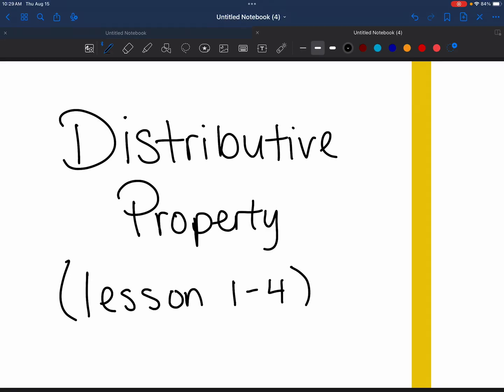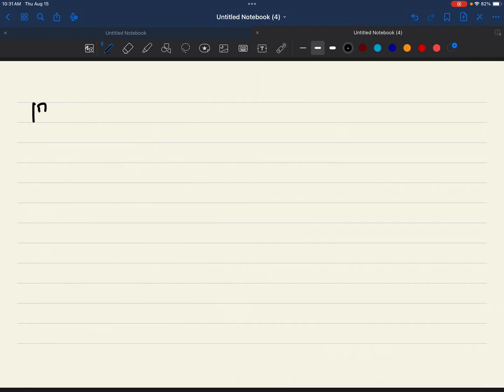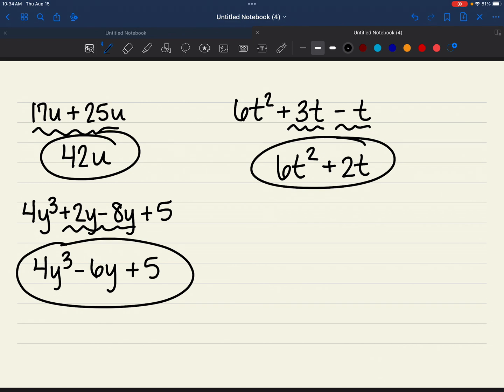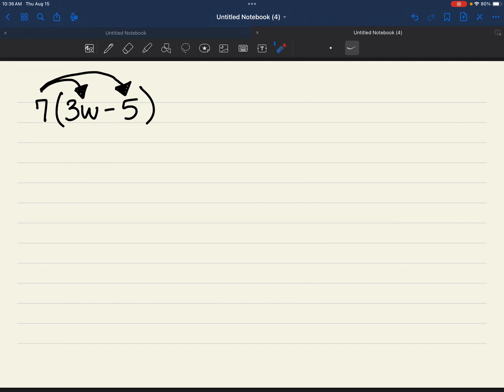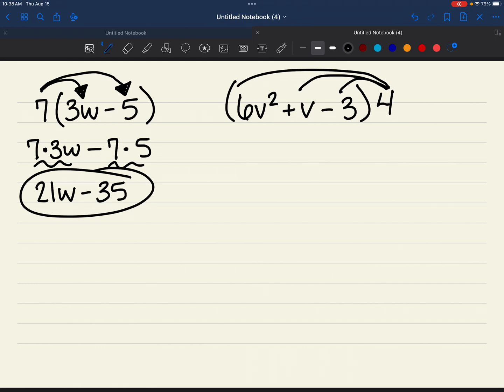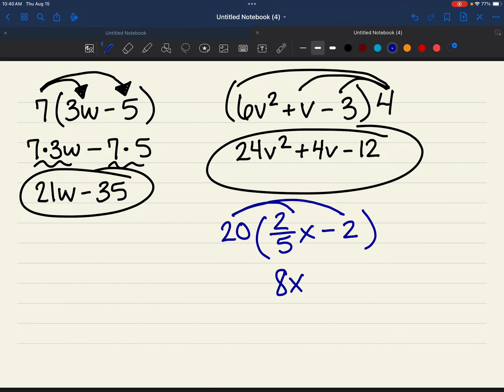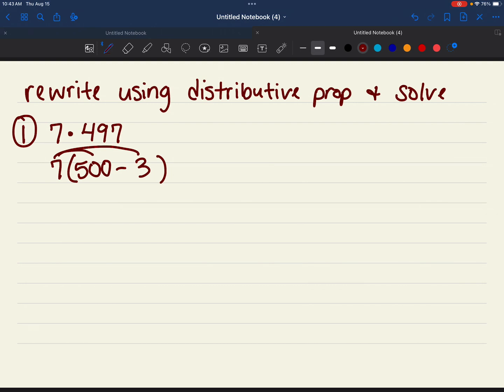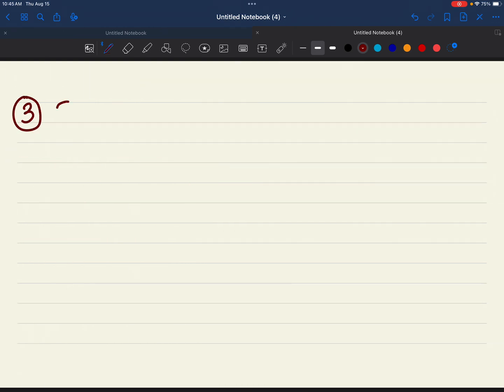Distributive Property 1-4 (Algebra 1)